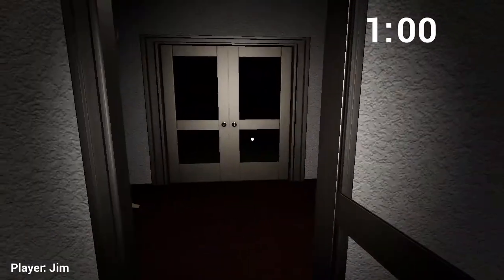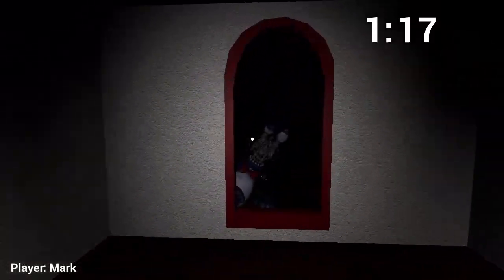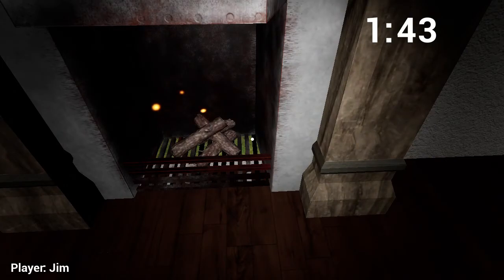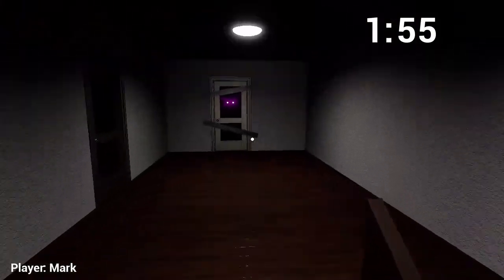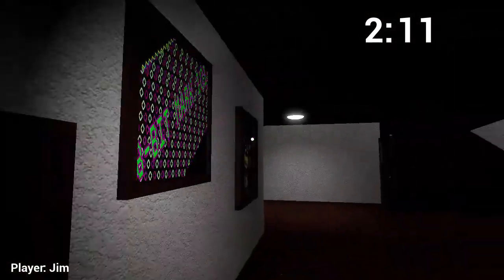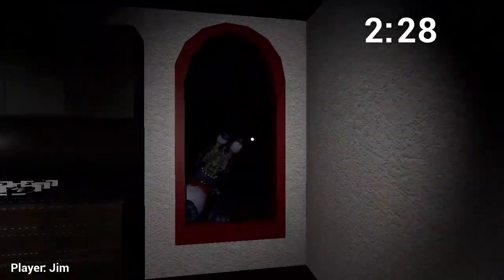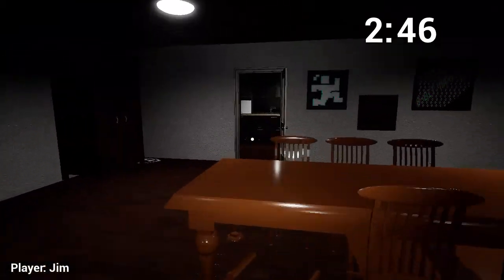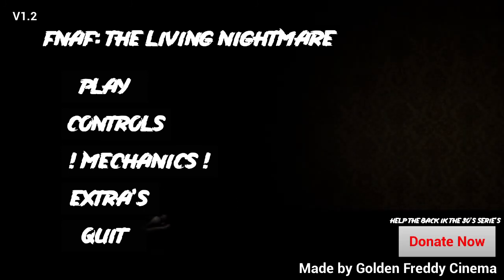FNAF The Living Nightmare - Part 2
My second gameplay of FNAF The Living Nightmare!